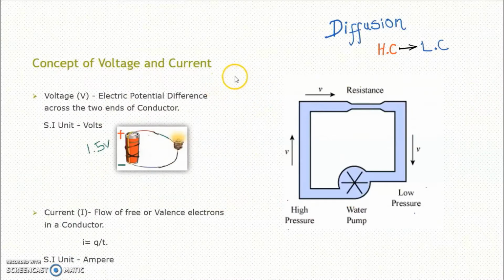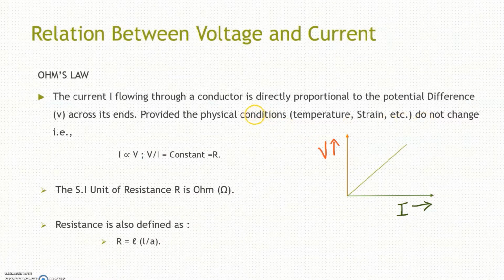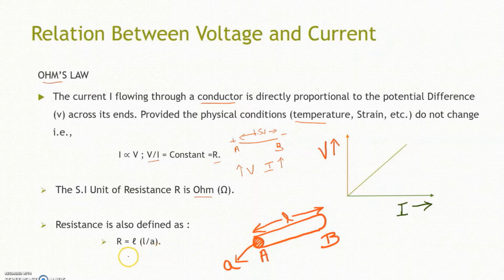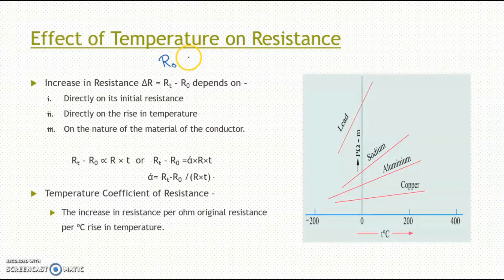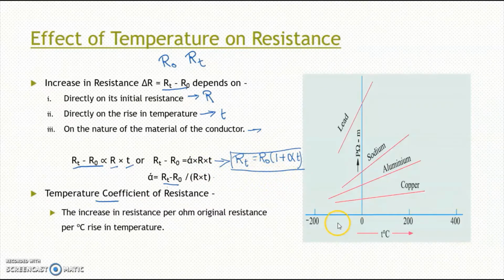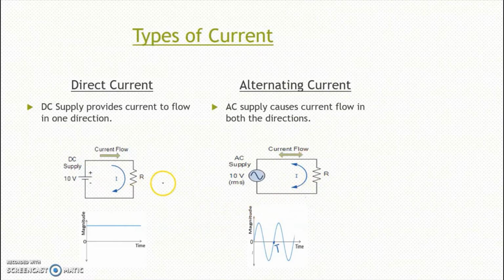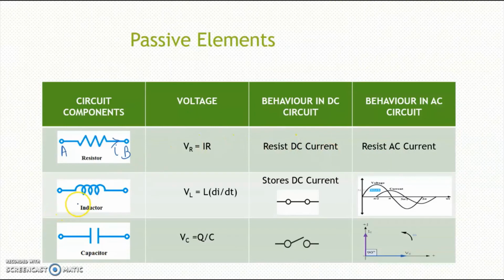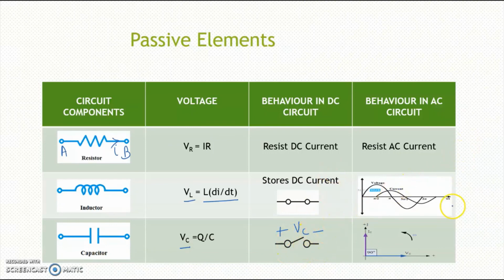Basic Electrical Engineering for the preparation of SSC JE, IPATE and other state PSC Exams.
In this video we are going to cover only the electrical basics which you need to know before solving or Analyzing a circuit. It is very useful for understanding the concepts for College Students and Government Exam Aspirants.